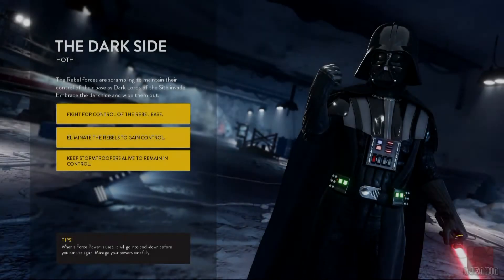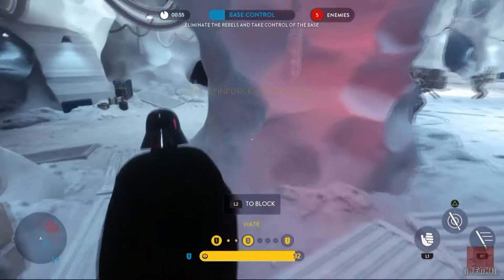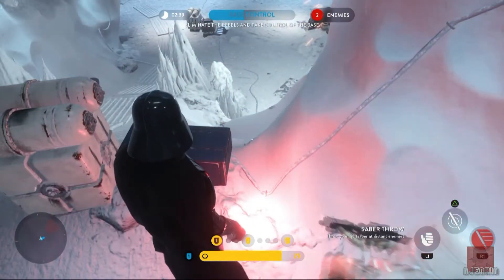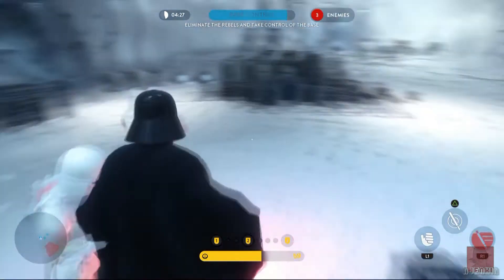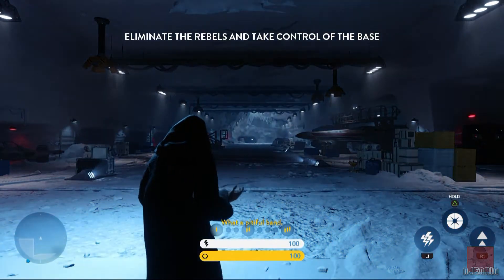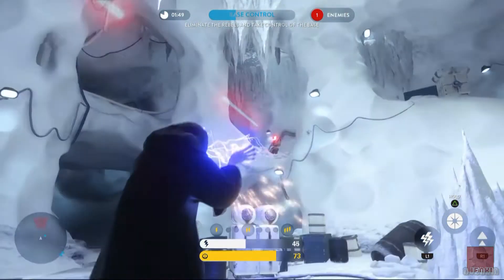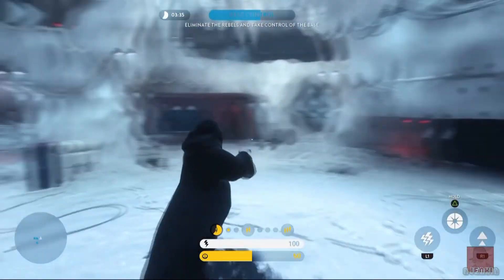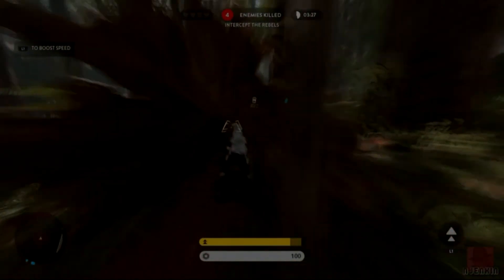Vader & Palpatine - It's all about the Base : Star Wars Battlefront - PS4 - Bonus Vid!!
VADER & PALPATINE - IT'S ALL ABOUT THE BASE : STAR WARS BATTLEFRONT on the PS4 - Bonus Vid !!

Darth Vader and Emperor Papatine drop in to the Rebel base on Hoth. I'm sure everything will be fine. Gameplay!